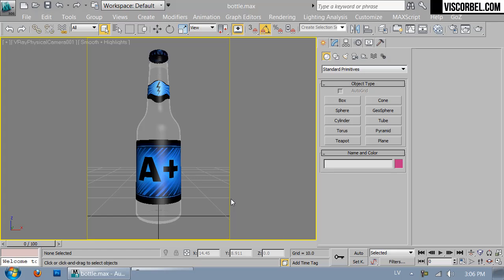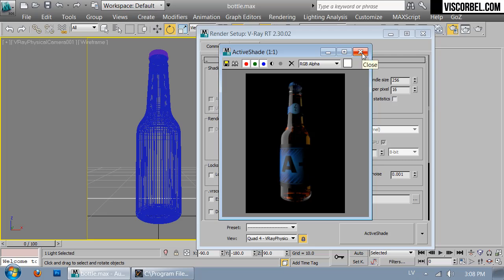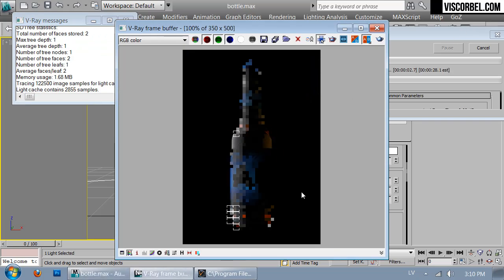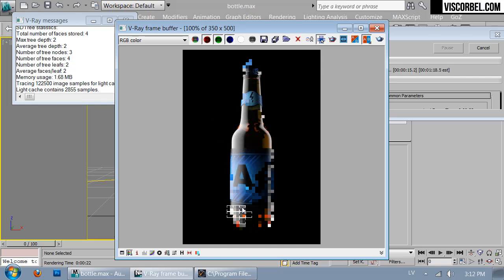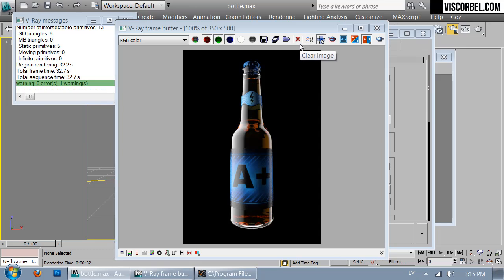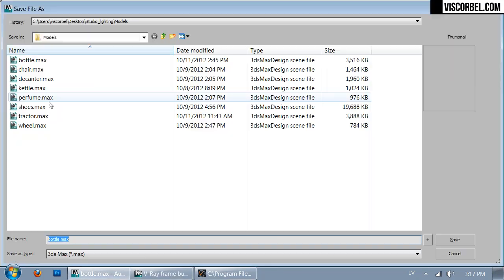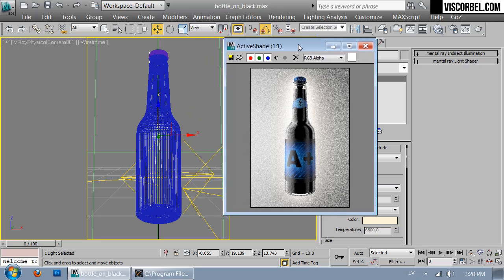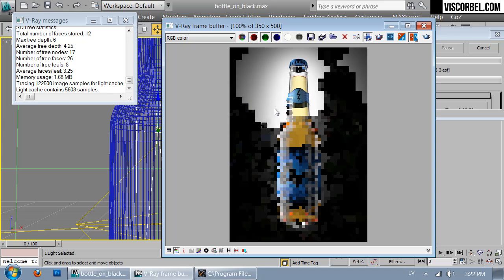11_Bottle_and_liquid-VISCorbel VRay Studio Lighting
11_Bottle_and_liquid-VISCorbel VRay Studio Lighting